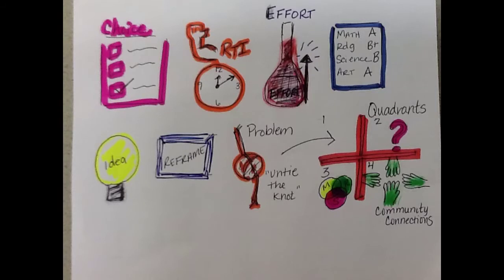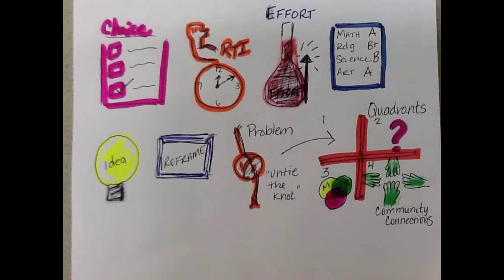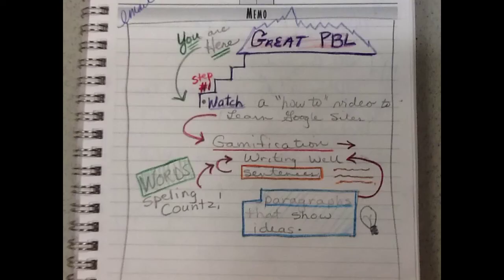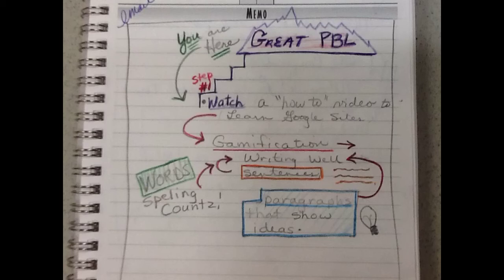Next Steps for PBL